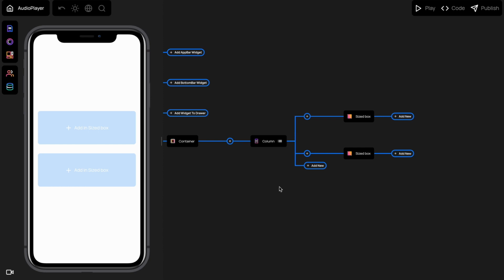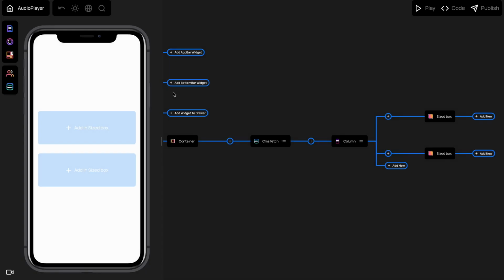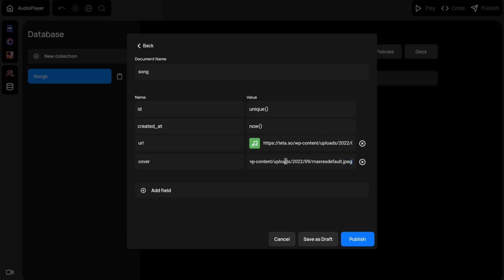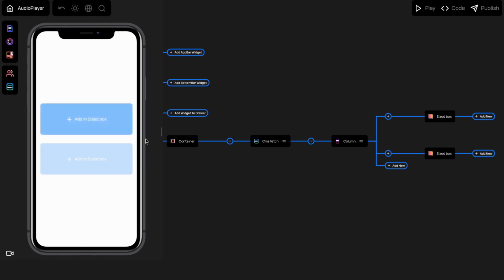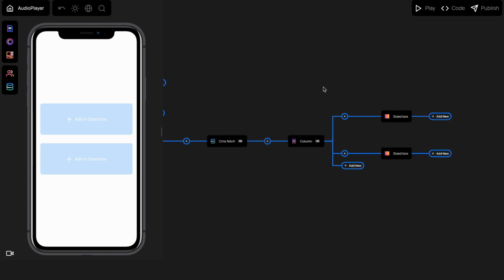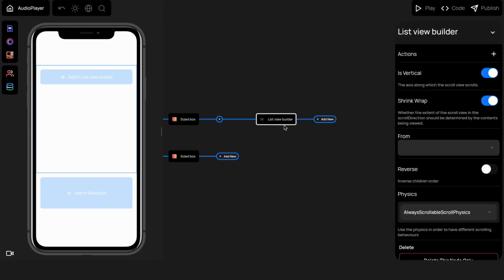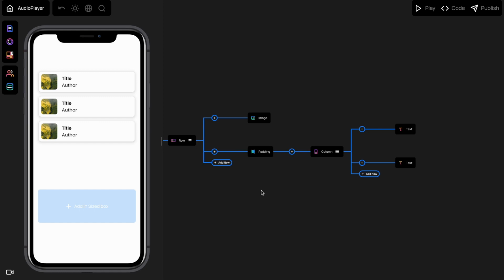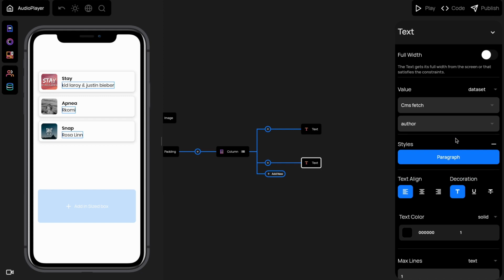How to use audio player to build an app in Tata _ part 1||Teta app development and Design